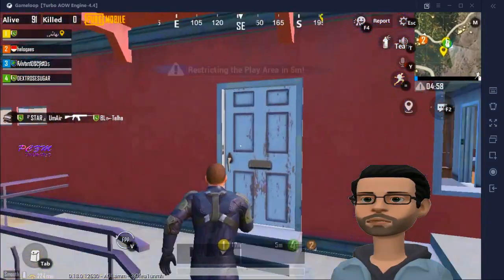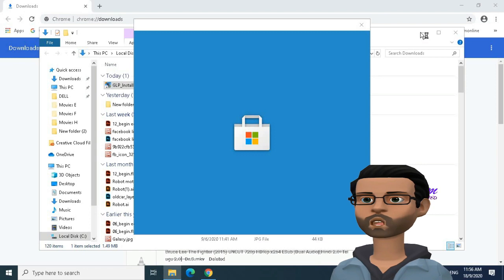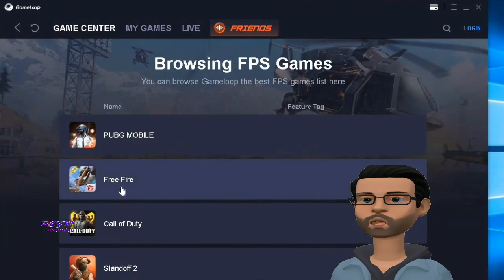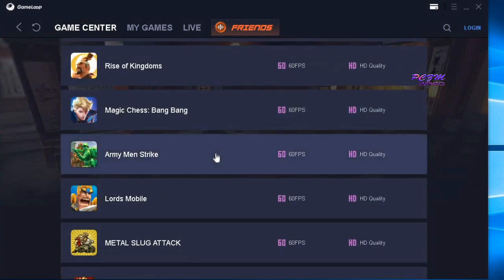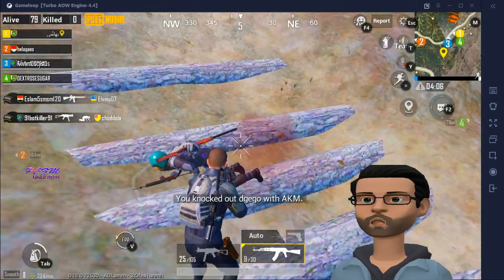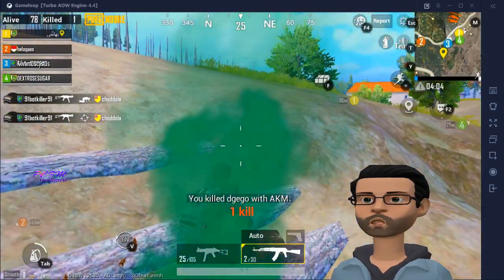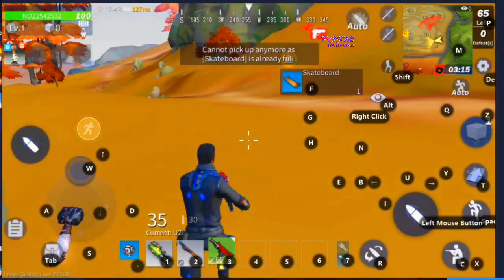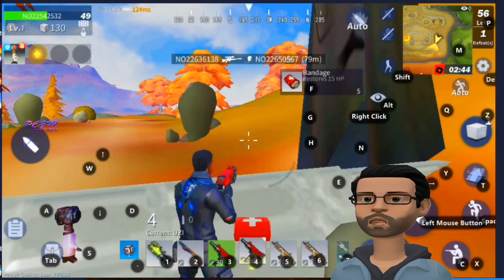How to Play PUBG Mobile on PC | GameLoop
How to Play PUBG Mobile on PC
GameLoop
Best Emulator for PUBG Mobile
How to play mobile games on PC
How to play free fire on PC
How to play call of duty on PC
How to use android app on PC
PCZM Unlimited